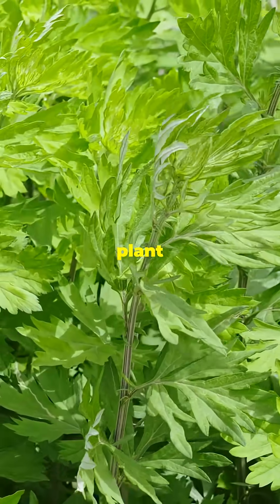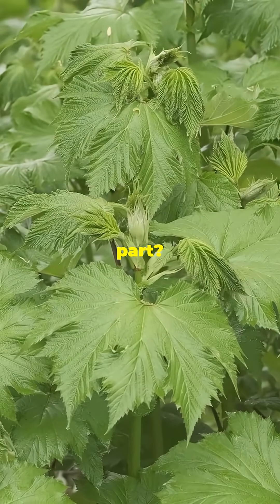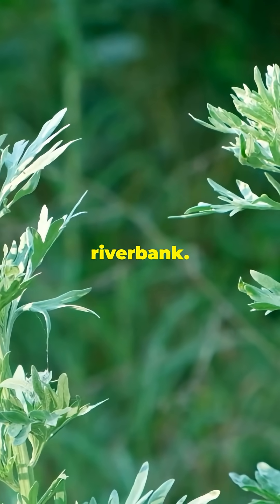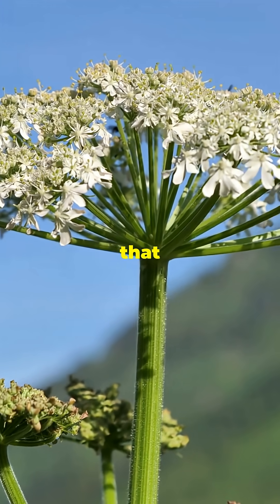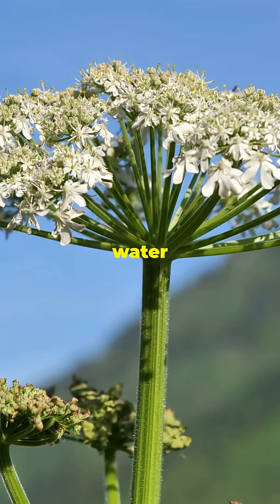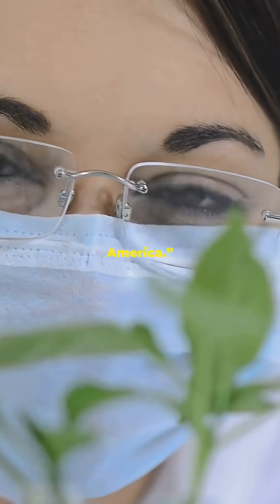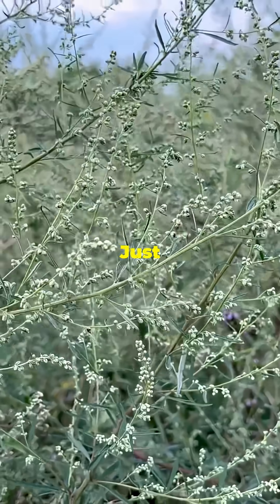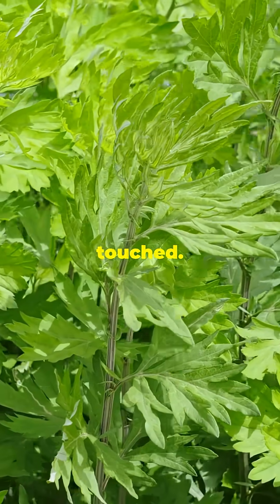This Innocent Plant Can Kill You Faster Than a Snake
Some plants might look misleadingly harmless.